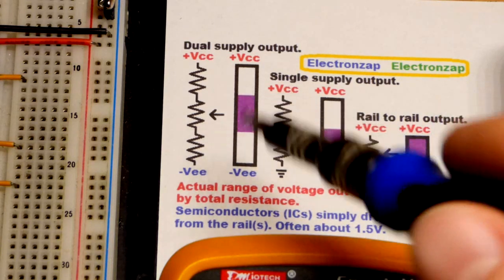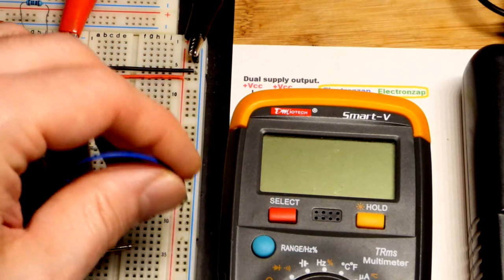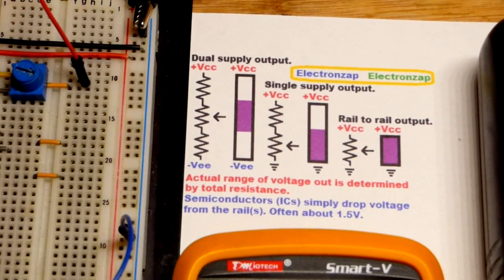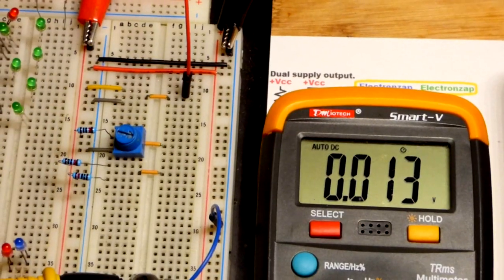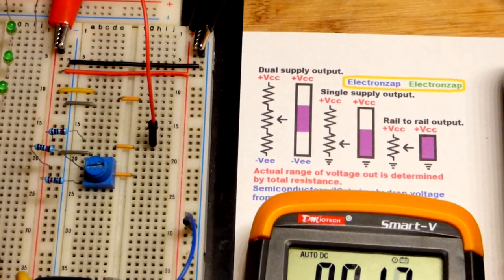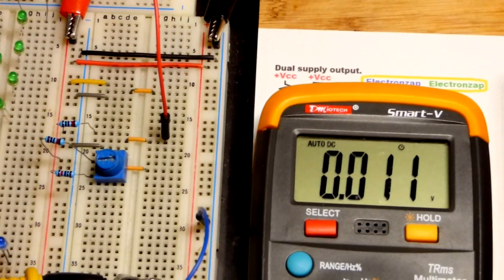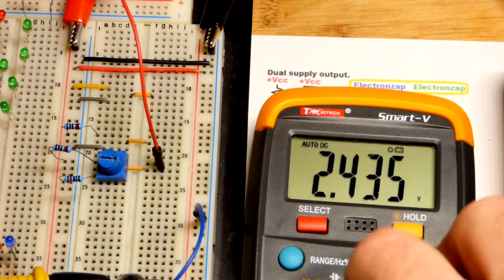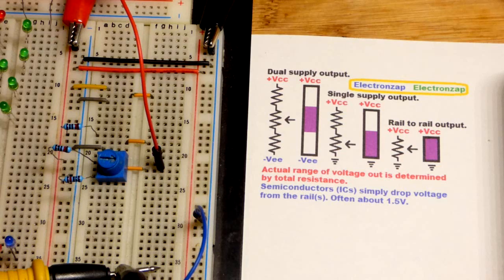Trimpot demo of rail to rail and single or dual supply outputs learning electronics lesson 0069